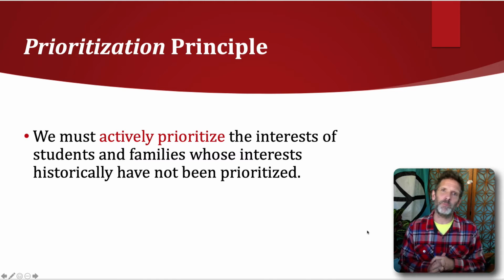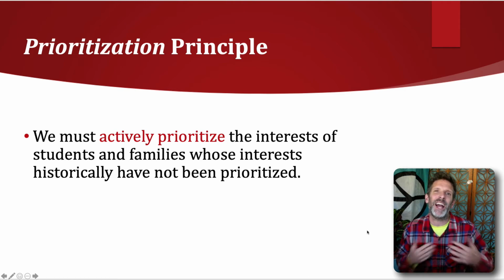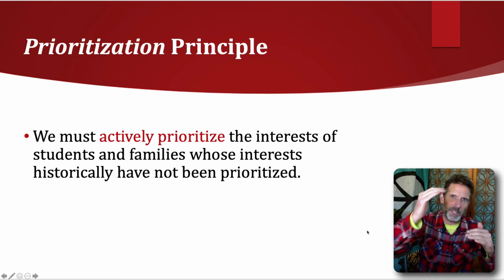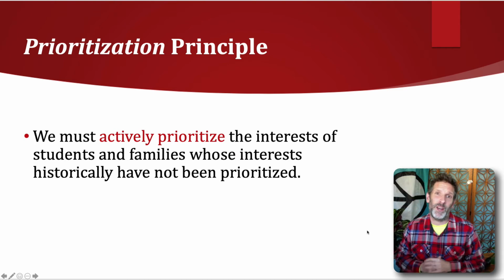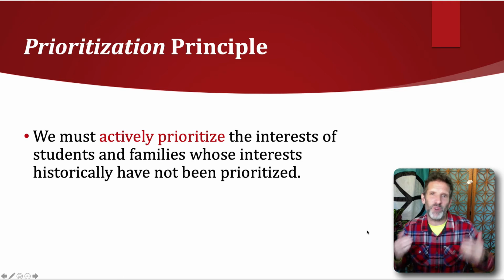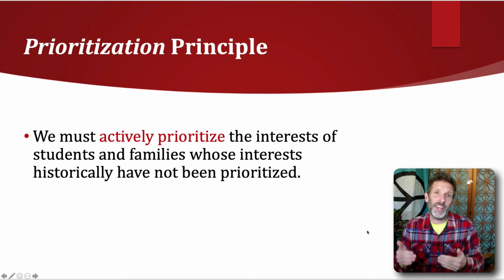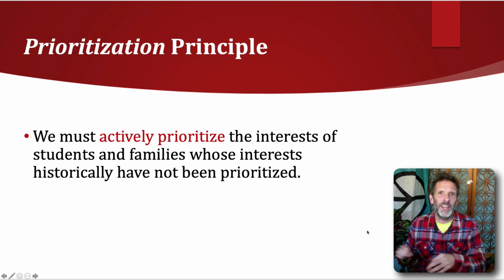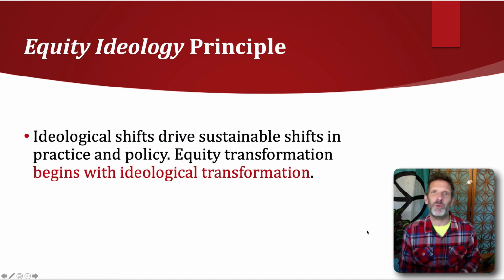Basic Principles of Equity Literacy